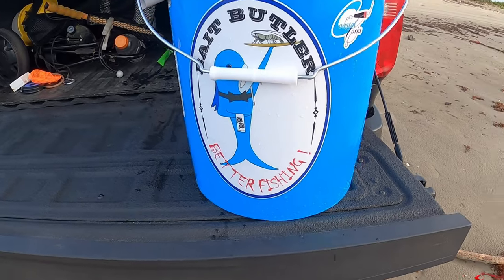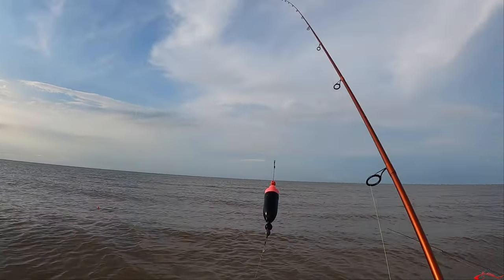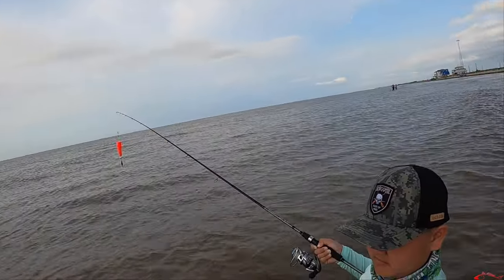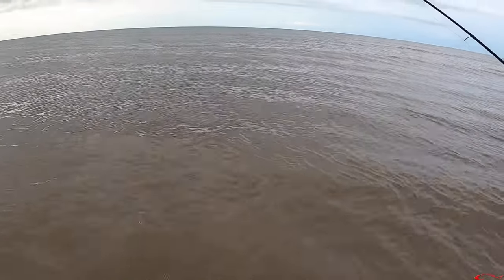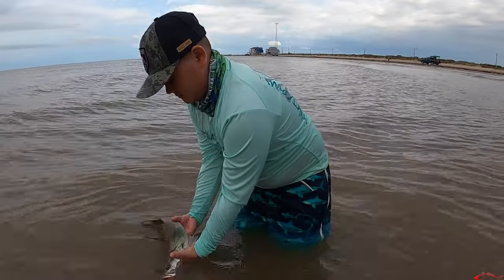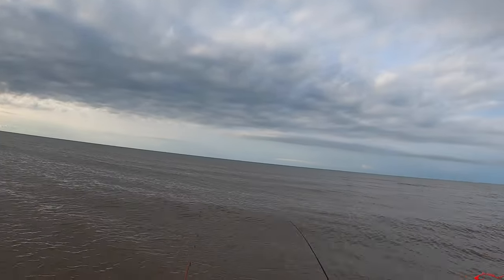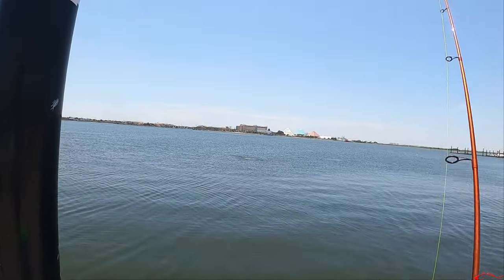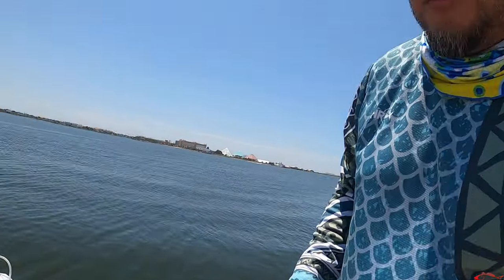Wade Fishing The Surf with Live Shrimp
I spent the morning fishing the Galveston surf with my son. We wade fished with live bait in search of some speckled trout. The water was forecasted to be flat and clean; it was flat but far from clean.

Fishing Gear:
Academy
Shimano Stradic 2500FA- H20 Xpress Solid 6 Inshore Rod
Shimano Nasci C3000-H20 Xpress Tac-40 Rod
Ethos HD-H20Xpress Tac-40 Rod
KastKing Shary lll Spinning Reel- Speed Demon Rod
Shimano Casitas 150-Top Tier Tackle Rod

Camera Gear
GoPro Hero 8 and 5
Samsung S20

My Peeps:
Saltwater Soul Facebook